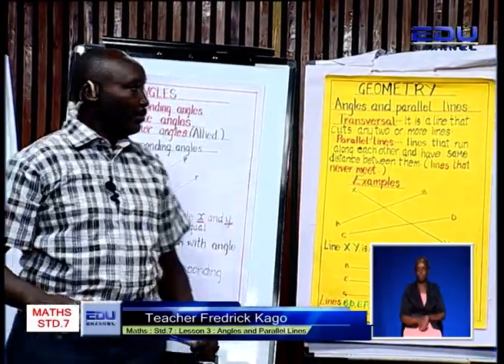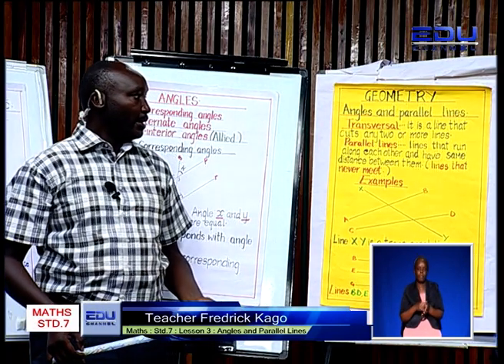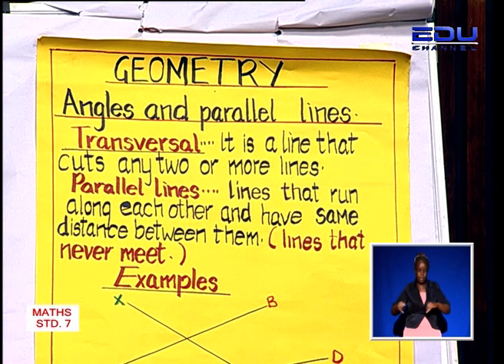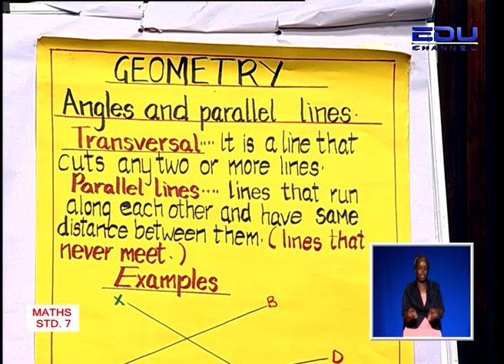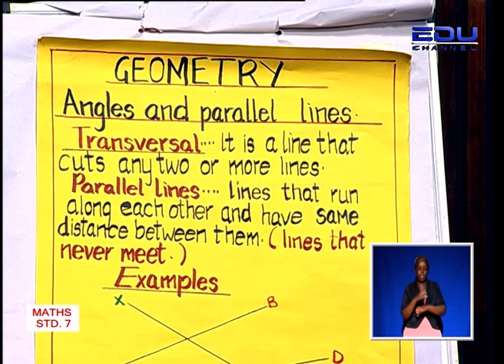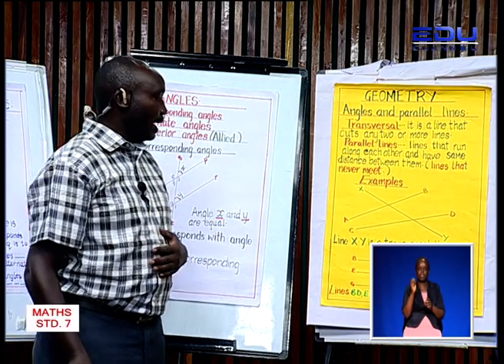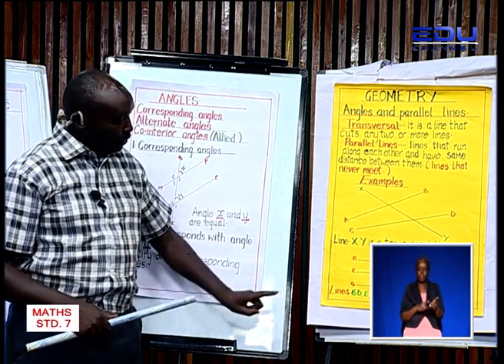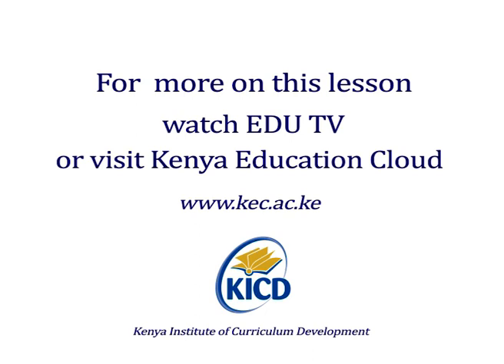MATH Class 7